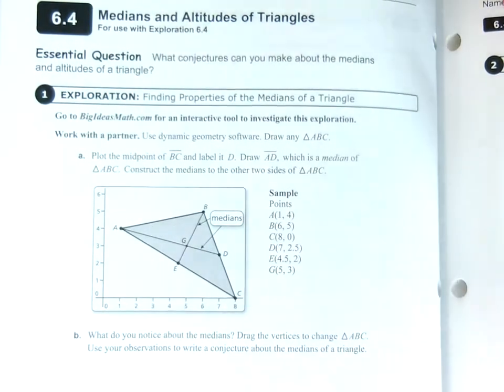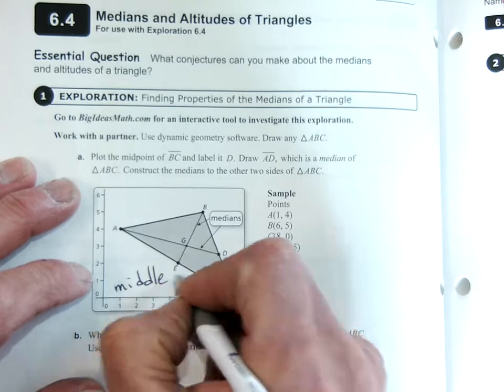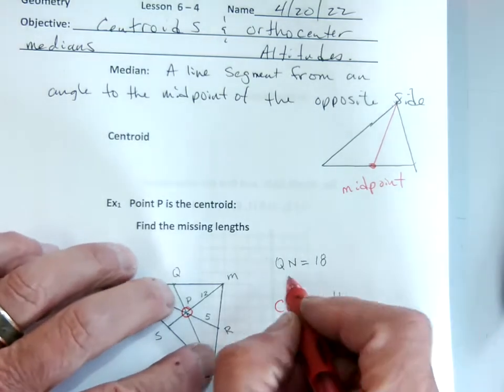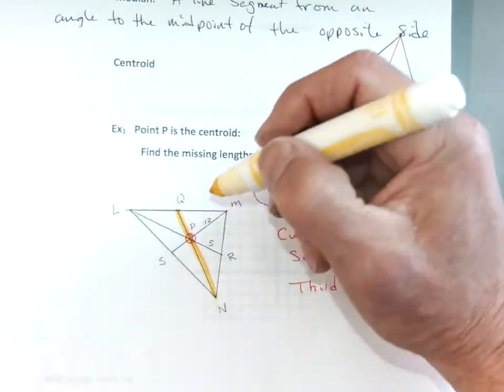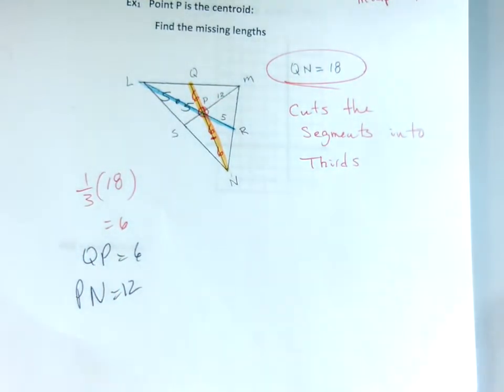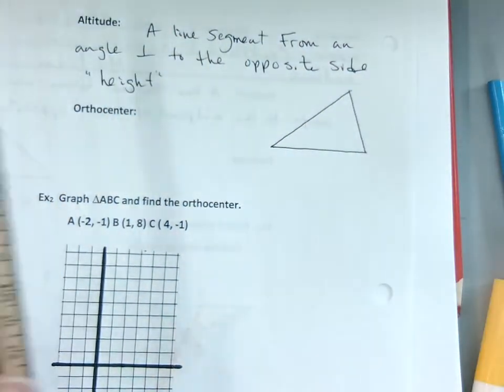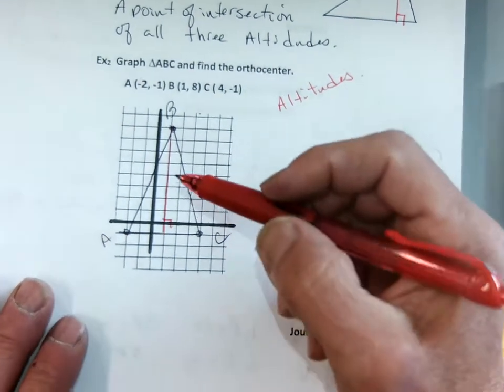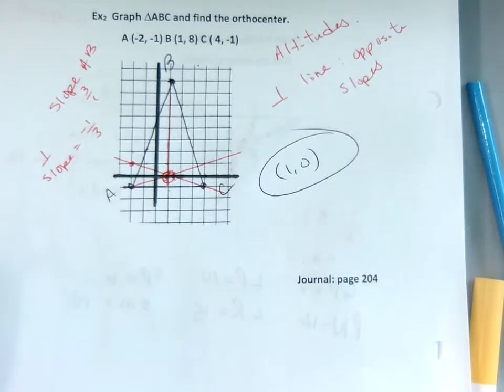Geometry 6 4